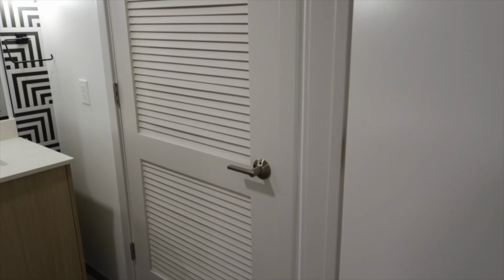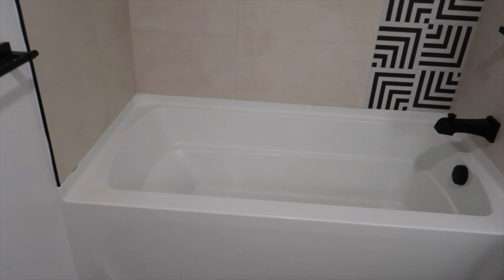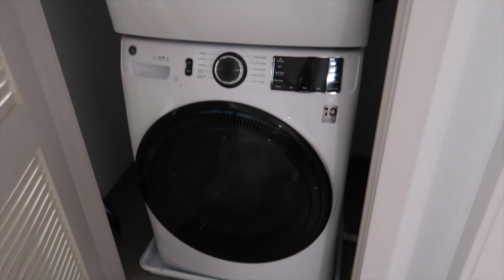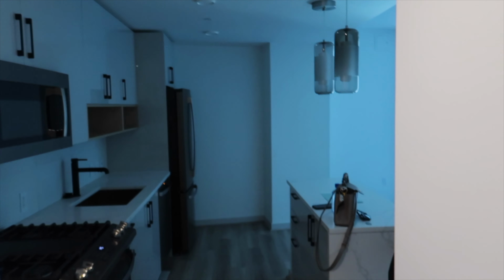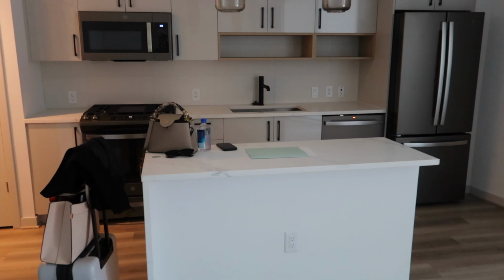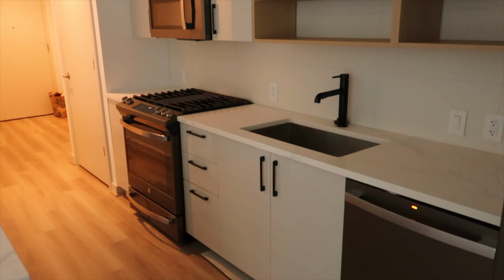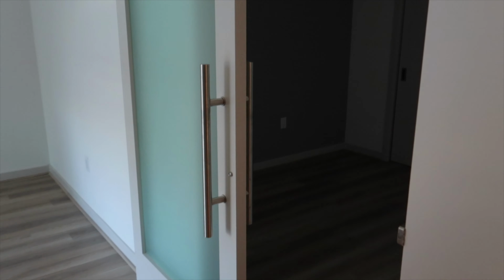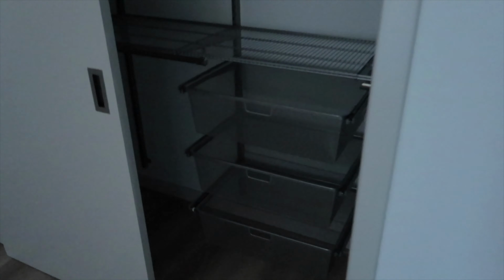EMPTY APARTMENT TOUR| WASHINGTON DC|LIVING ALONE DIARIES